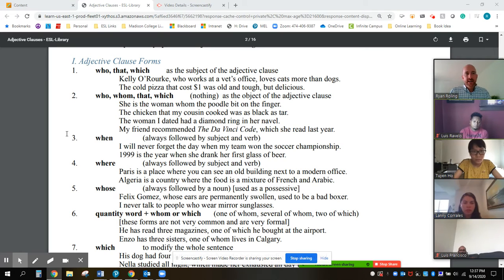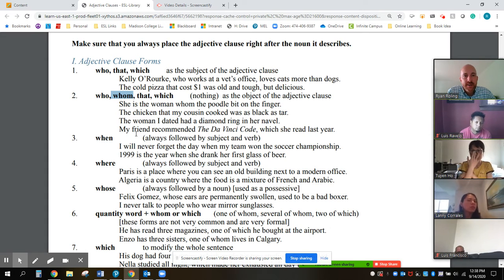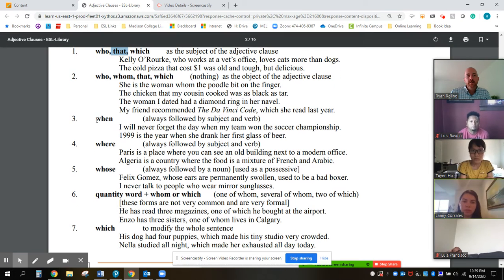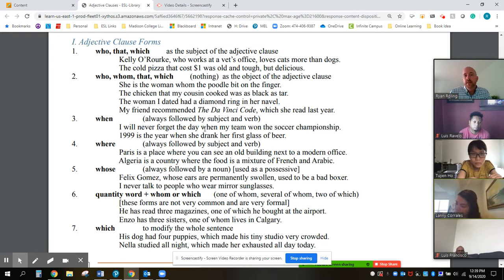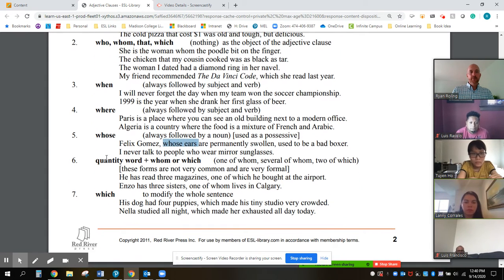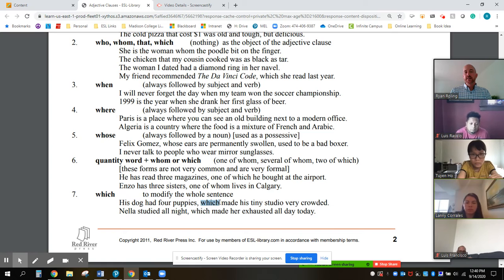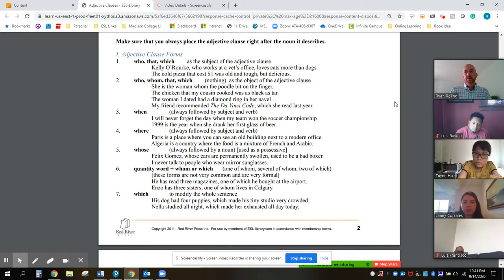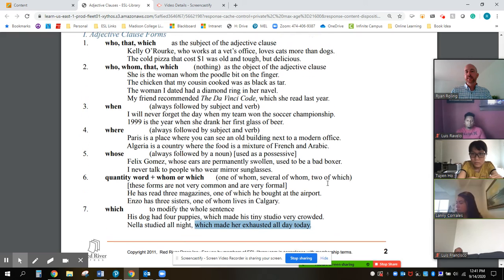Adjective Clause Forms - Relative Pronouns